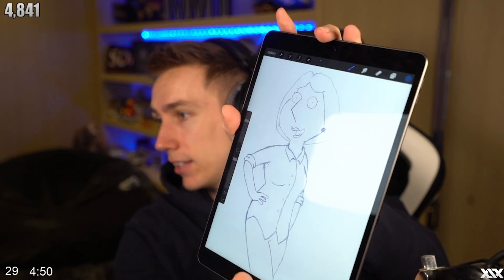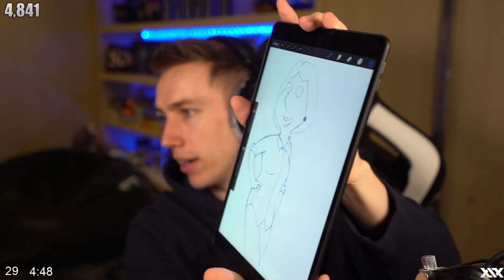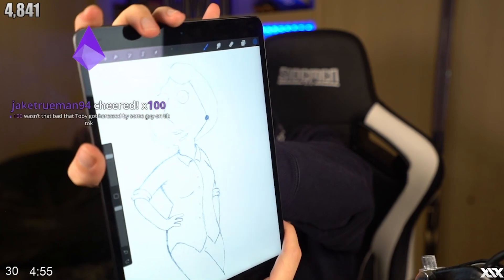Miniminter Drew This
Simon/Miniminter/MiniminterShorts